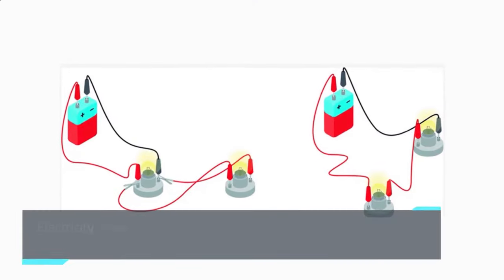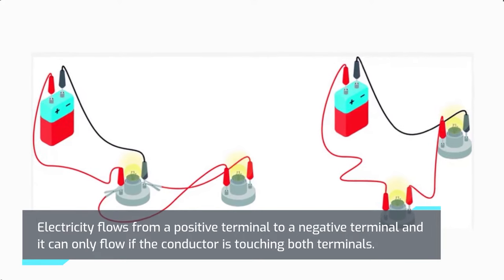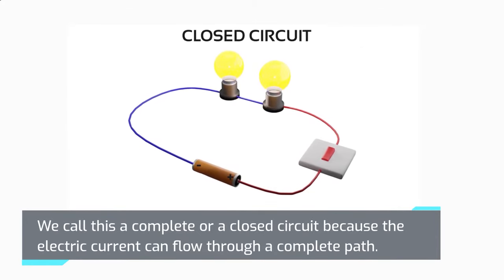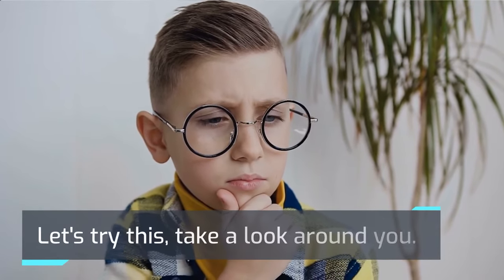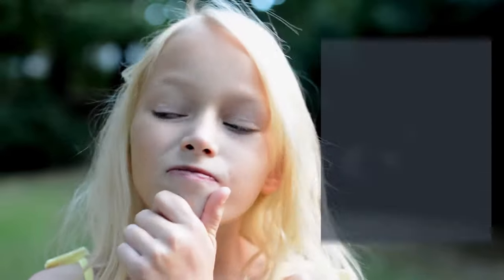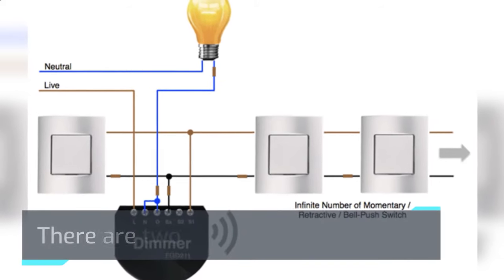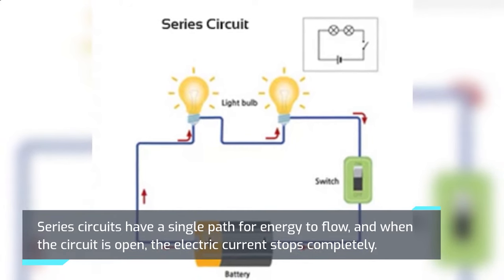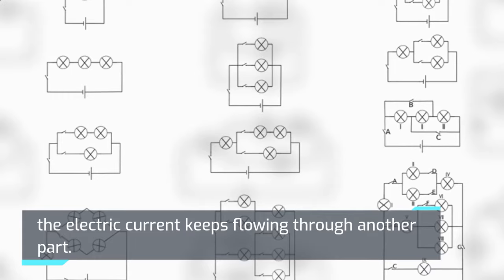How Does Electricity Flow in a Circuit? | [Conductors & Insulators] | Flow of Electricity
🔥 The Must-Have Digital Toolkit for Mastering Force, Motion and Energy! Crafted by Experts!

In this video, we are going to show you an electric current is created when a charge flows through a conductor from a positive to a negative terminal. (how does electricity flow in a circuit)
TEKS Addressed:
*5.6A Explore the uses of energy, including mechanical, light, thermal, electrical, and sound energy
*5.6B Demonstrate that the flow of electricity in closed circuits can produce light, heat, or sound
*5.6C Demonstrate that light travels in a straight line until it strikes an object and is reflected or travels through one medium to another and is refracted
*3.6B Demonstrate and observe how position and motion can be changed by pushing and pulling objects such as swings, balls, and wagons

We hope you enjoyed this video. Don’t forget to share with other teachers, your friends and family.